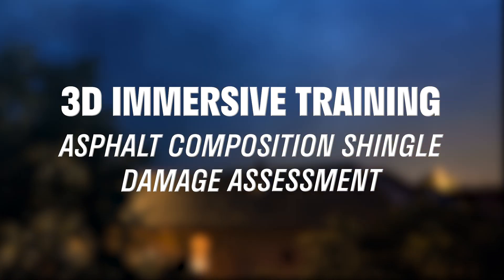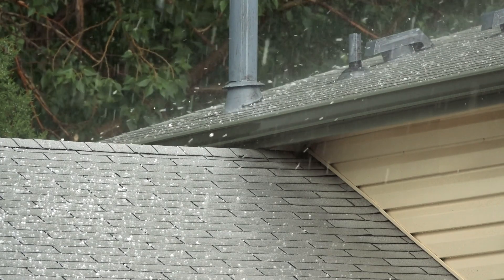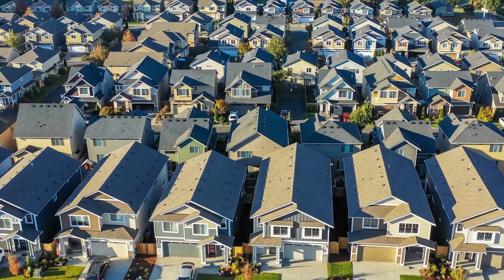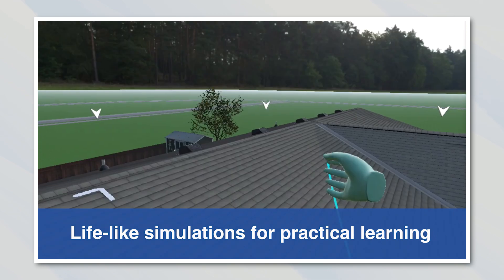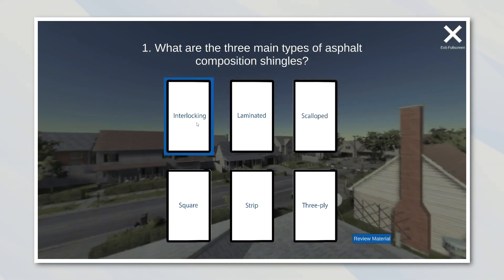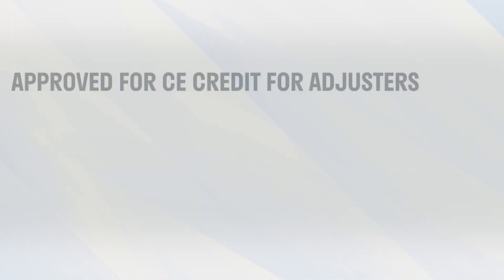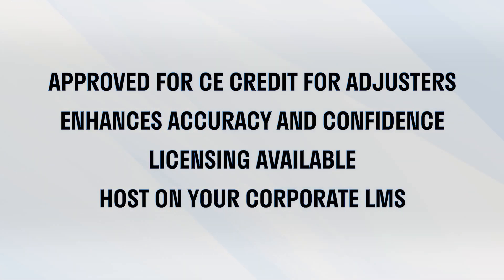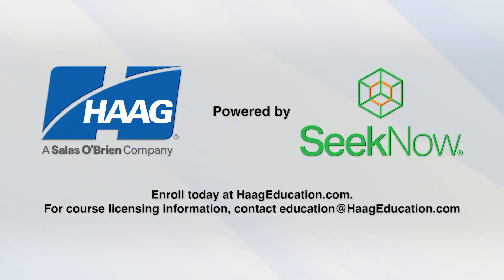Haag Education’s Asphalt Composition Shingle Damage Assessment Training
Accuracy is critical when evaluating asphalt composition shingles—the most common residential roofing material in North America. Haag Education’s Asphalt Composition Shingle Damage Assessment Training, powered by Seek Now, delivers an immersive, real-world learning experience that enhances accuracy, confidence, and decision-making skills for adjusters and property damage professionals.